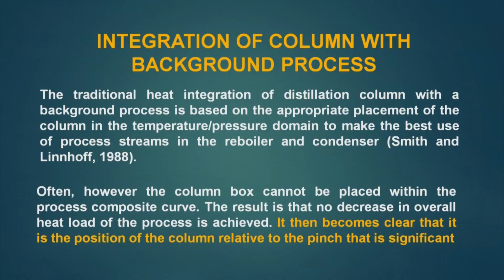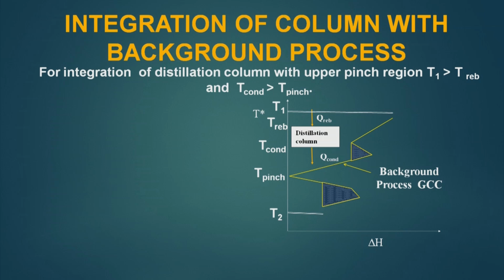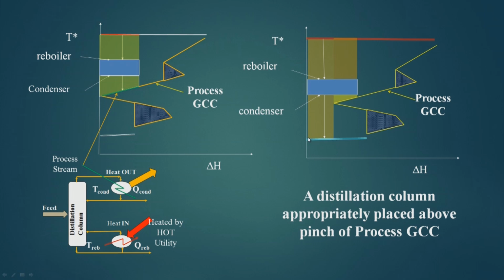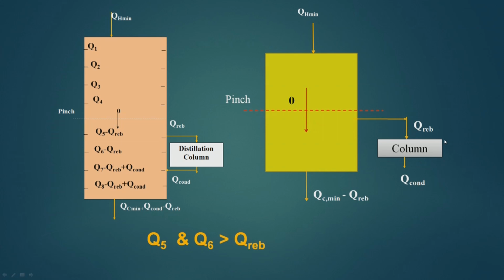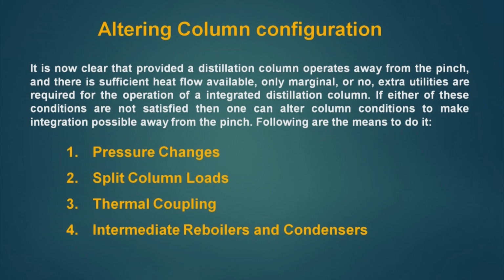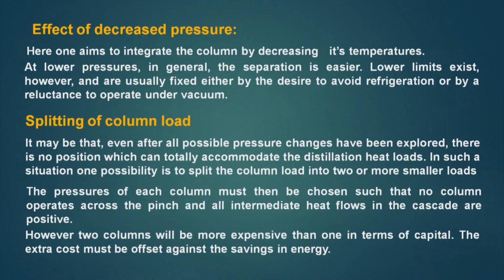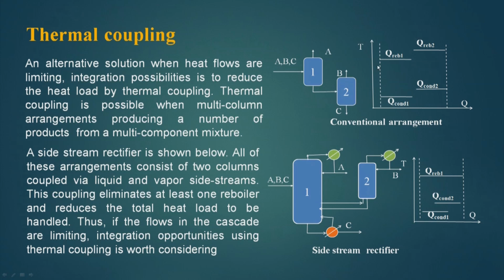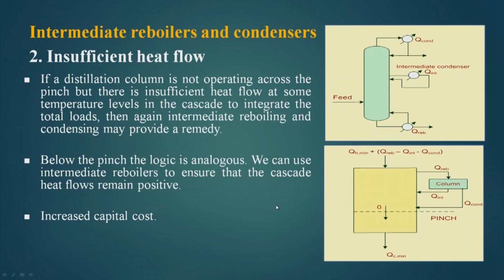Mod-06 Lec-01 Placement and Integration of Distillation Column